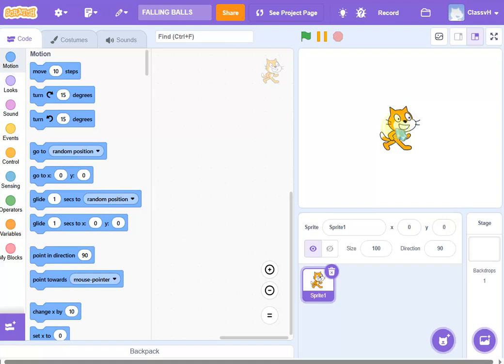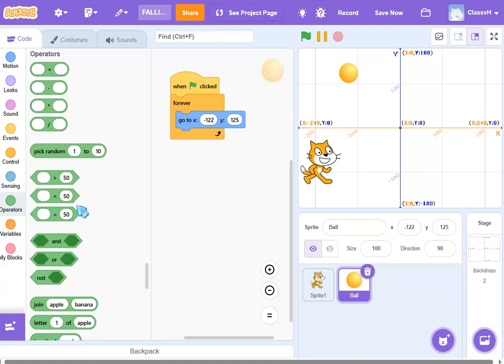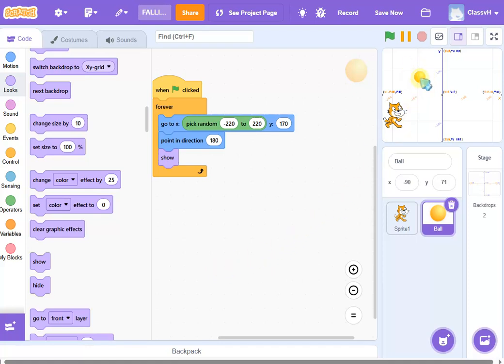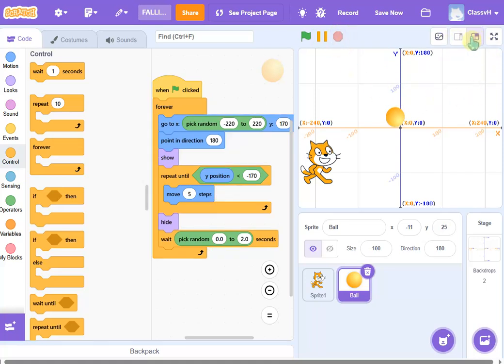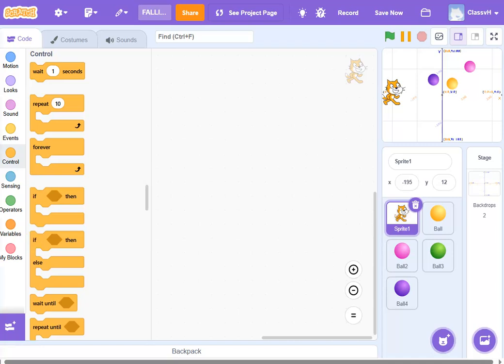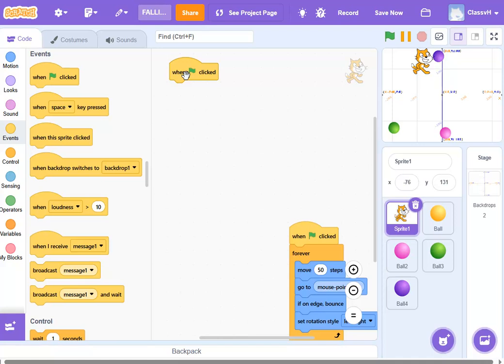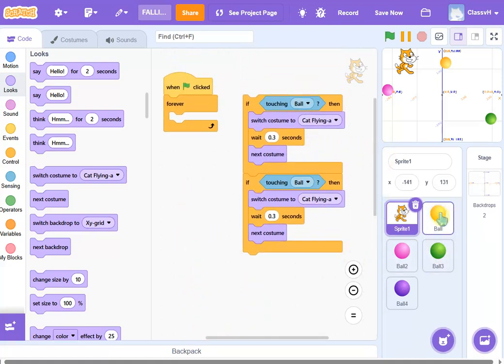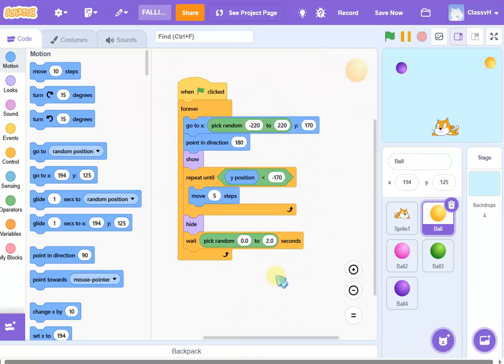Scratch Coding Tutorial: Flying Cat & Colored Balls Game Scratch 3.0 programming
Learning computers helps to develop thinking skills .
📌 What you will learn/see in this video:

How to make a sprite follow the mouse pointer smoothly.

Setting up if touching sensing blocks for multiple objects.

Coding animated costume changes using timers (wait 0.3 seconds).